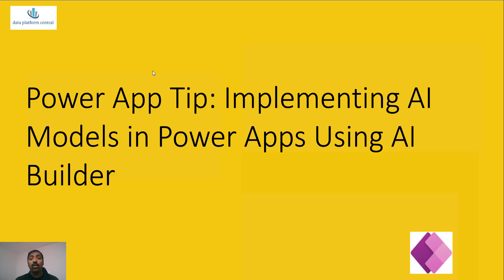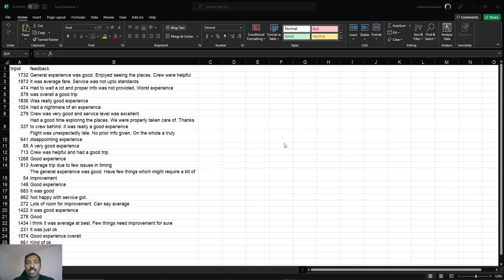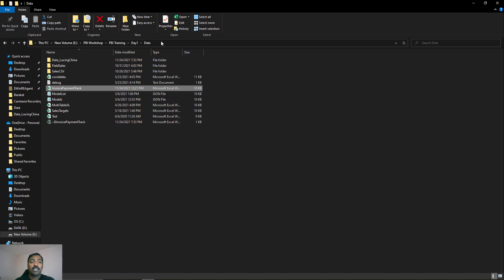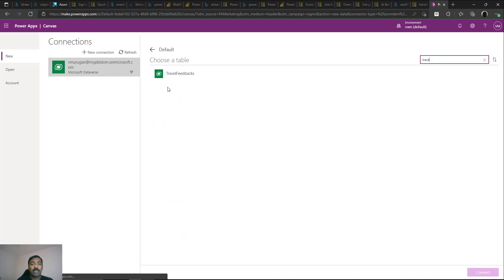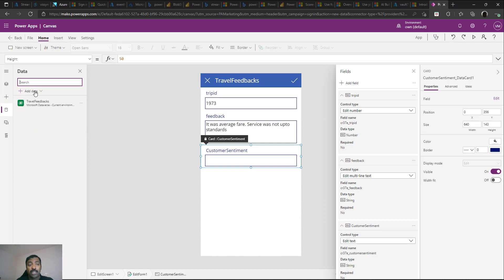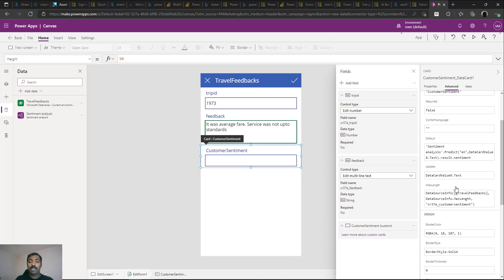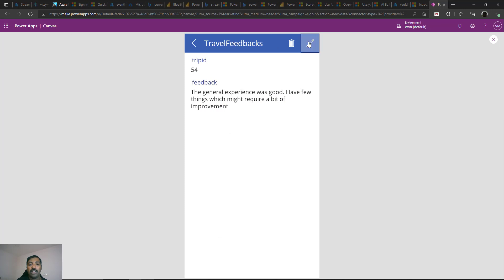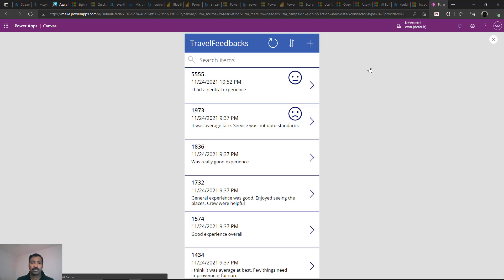Power App Tip: Implementing AI Models in Power Apps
0:00-Introduction
2:02-Scenario Setup
3:45-Populate Data Using Dataflow
6:01-Create Power App
8:20-AI Model Connection
11:07-Display Sentiment
12:25-Test App for Modification
14:32-New Data Testing
15:26-Conclusion